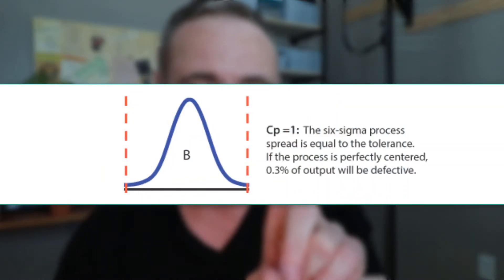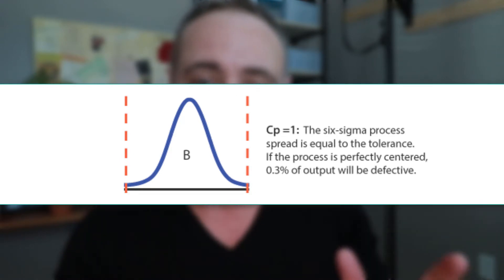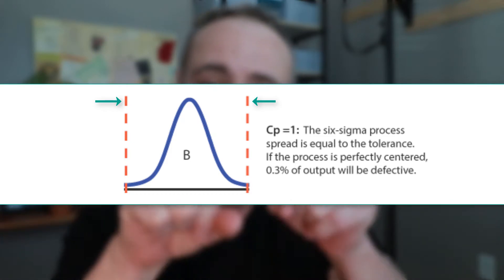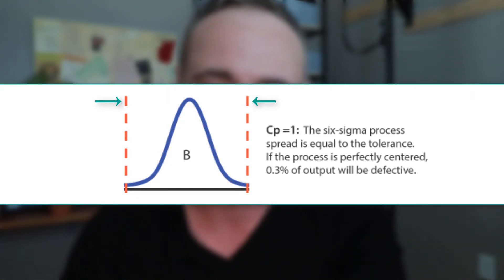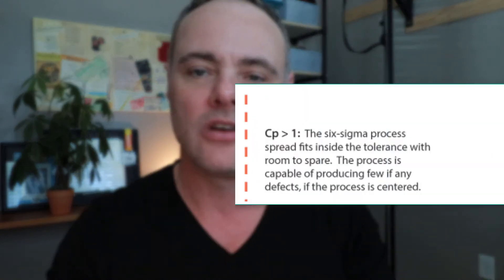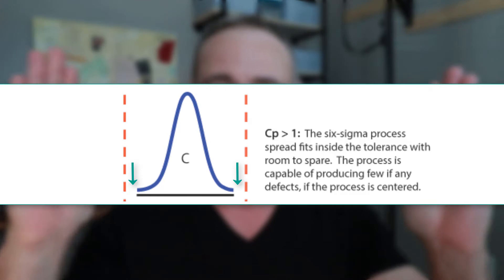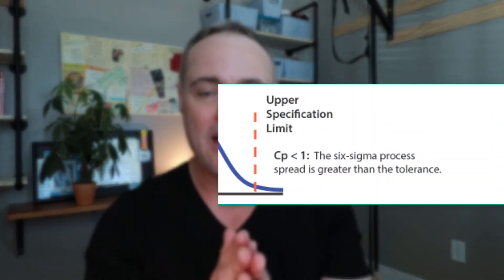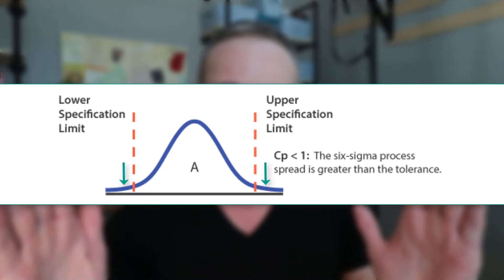What is Cpk (Simple Explanation of Cp and Cpk)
In this video I'm sharing a few things about Cp and Cpk so you'll know exactly what these letters mean. Hope you enjoy!